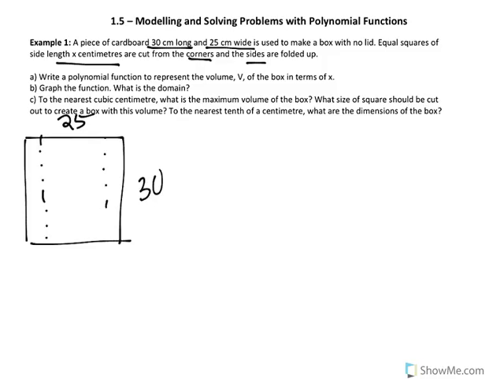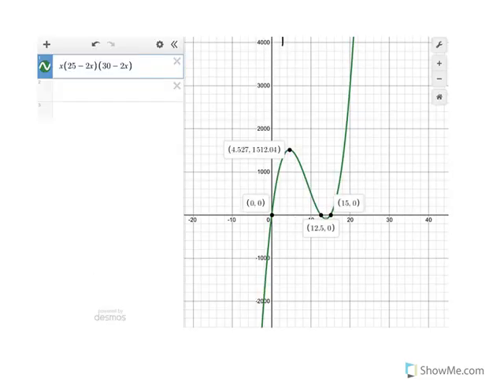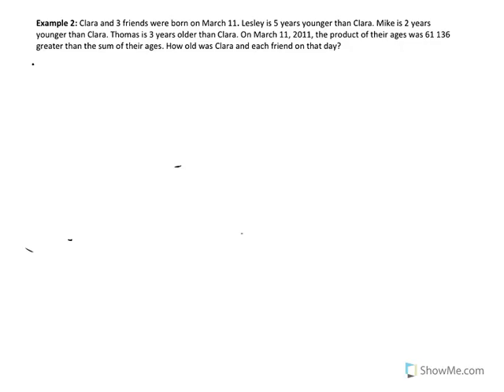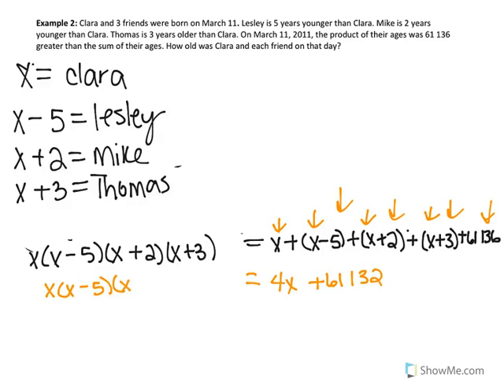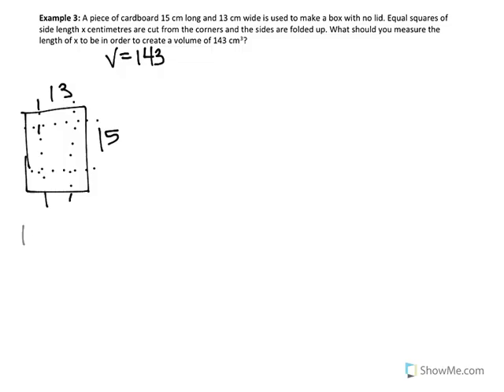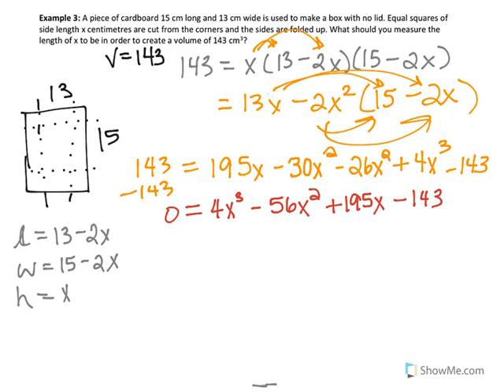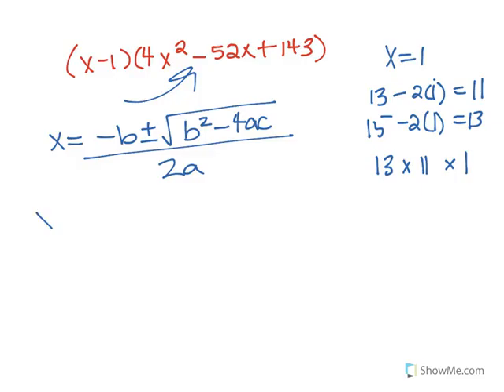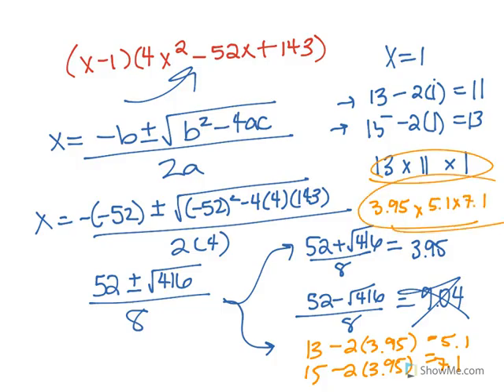Pre-Calculus 30 - Polynomial Expressions and Functions - 5 - Modelling and Solving Problems